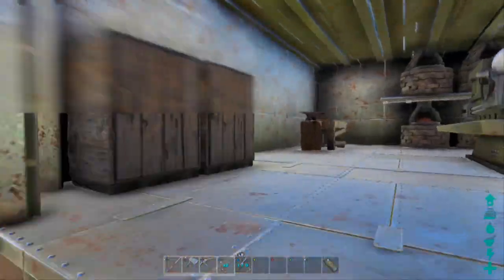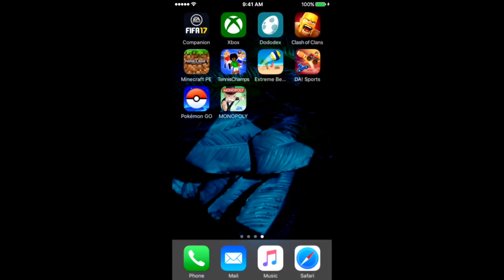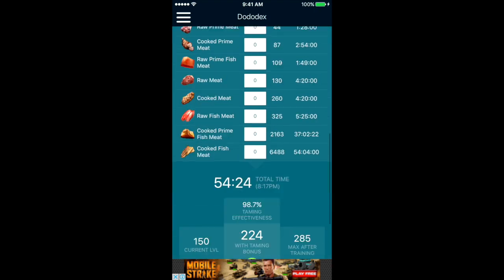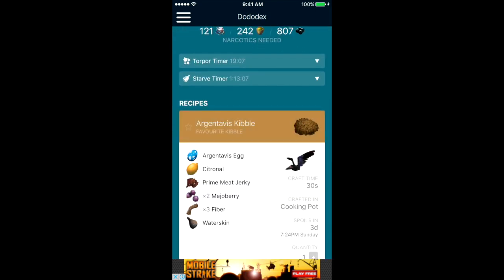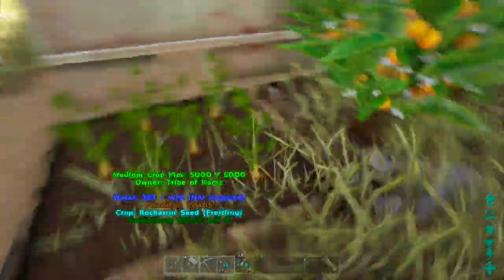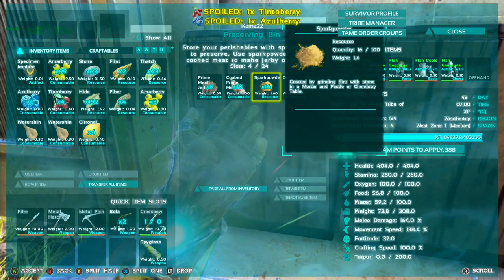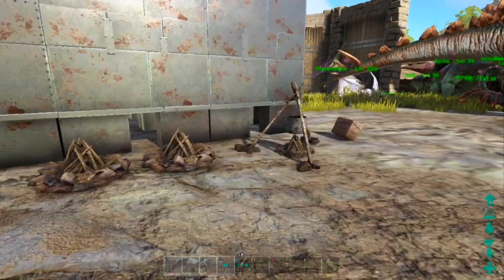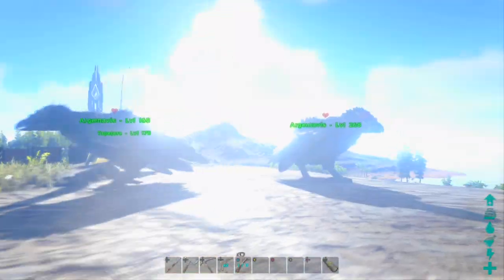How To make Kibble for ALL Dino's(EASY!)- Ark Survival Evolved Xbox One- Kamz 25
How To make Kibble for ALL Dino's,EASY. Ark Survival Evolved Xbox One.I show you how to easily make Kibble for all Dino's in Ark Survival Evolved Xbox One with a simple and neat little trick :). to make Kibble is one of the key components in speeding up the taming process. So be prepared to be marveled with Ark Survival Evolved Master Chef :P showing you the easy art of How To make Kibble, for not just one Dino butttt for All Dino's.
Hope you enjoy my How To make Kibble for ALL Dino's,EASY. Ark Survival Evolved Xbox One

▶ The app is Dododex OR
▶ Google search Dododex for website

❃PVP Server- Centre Map❃
Add GamerTag: MrsTraa (Xbox One)

- NO rules:)
- Offline protection during the week:)

▶▶HOW TO LOWER and EXTEND foundation on a RAFT- NEW SNAP POINT CYCLING- Ark Survival Evolved Xbox One
▶▶HOW TO build a simple TAMING PEN with a DINO GATE - Ark Survival Evolved Xbox One - Kamz 25

KAMZ 25